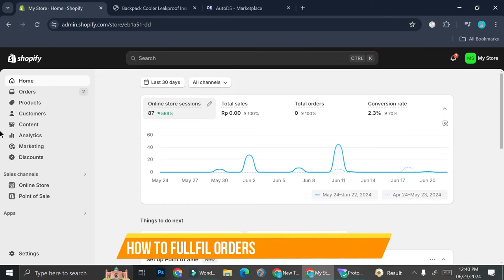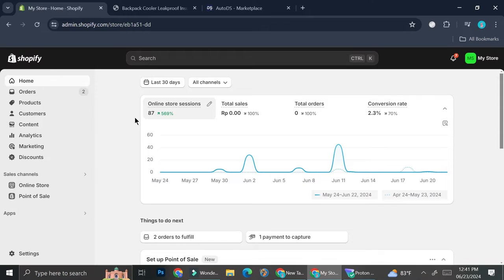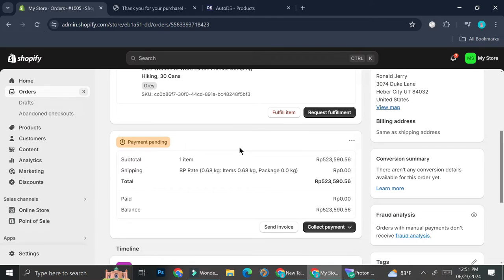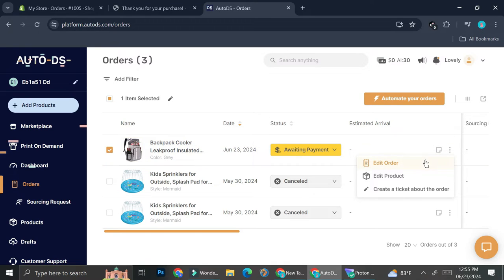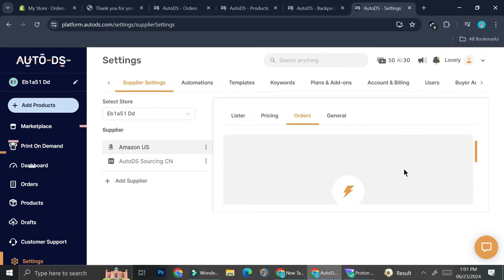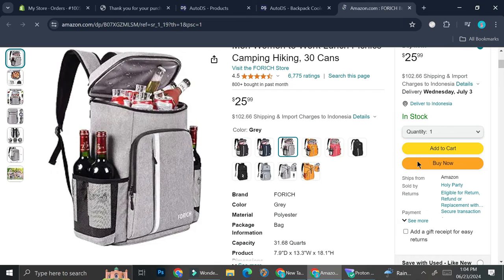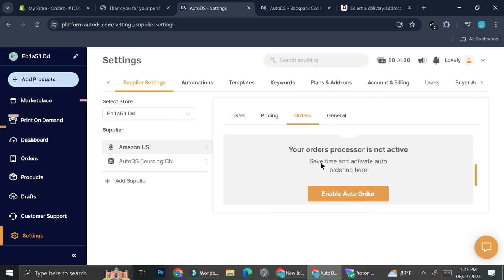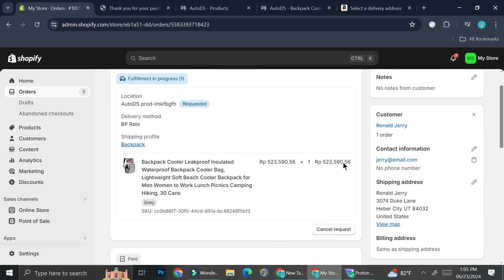How to Fullfil Orders on AutoDS Manually | Full Tutorial 2025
If you are looking for a video about How to Fullfil Orders on AutoDS Manually, here it is!